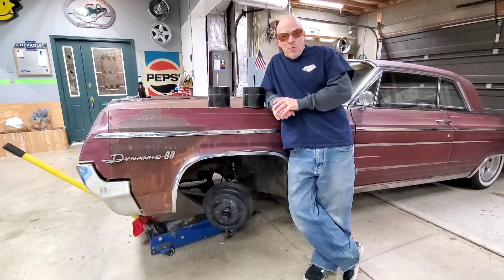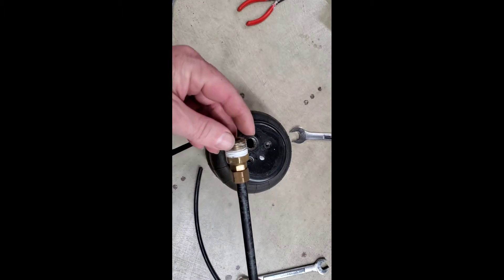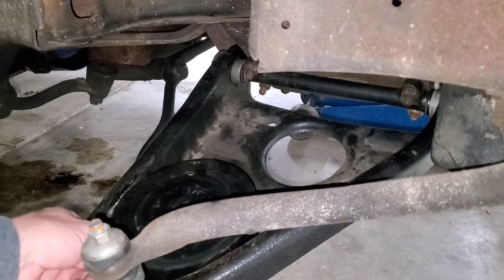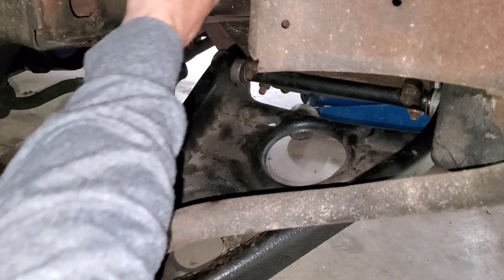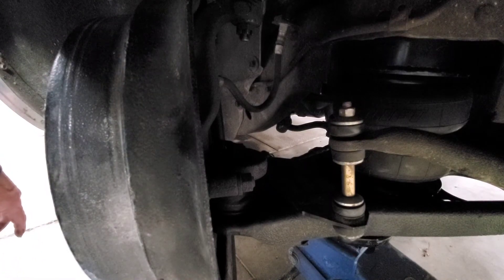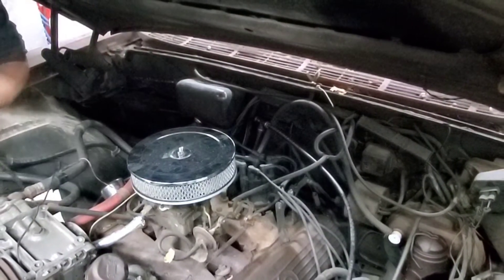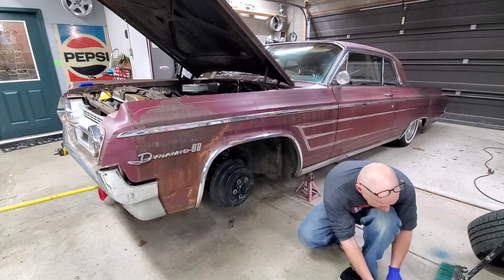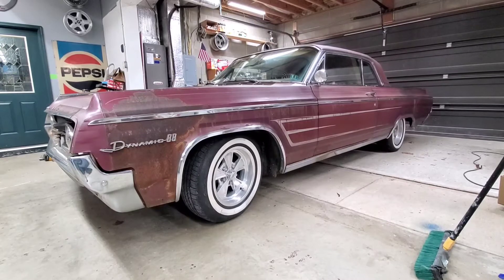Bagging a 1964 Oldsmobile Dynamic 88 part 2. installing front bags. How to: Bag a lowrider.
Getting the right bag mount height is imperative to laying this thing out. Air ride on a classic car.
lowrider
aired out
dragging
bagged